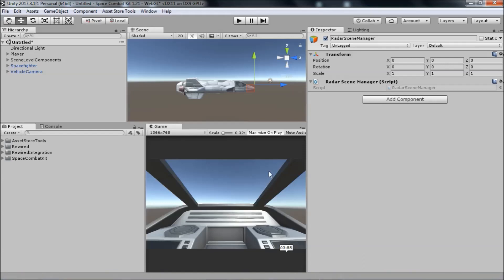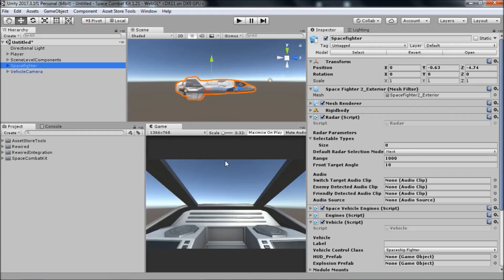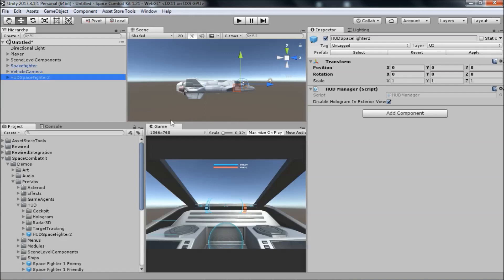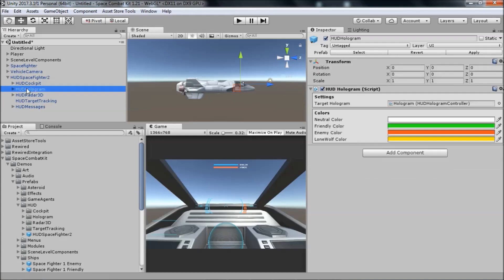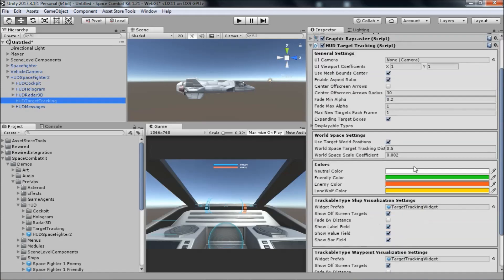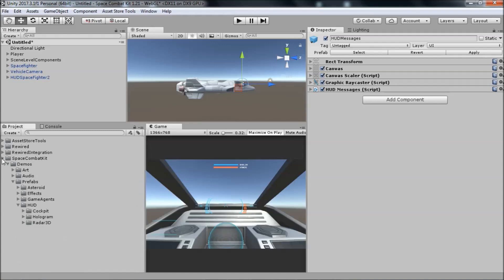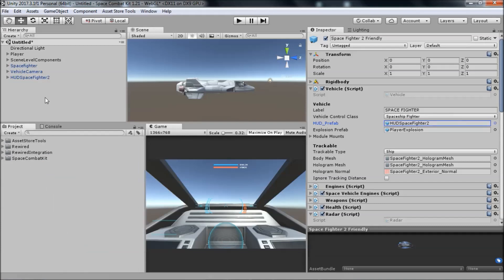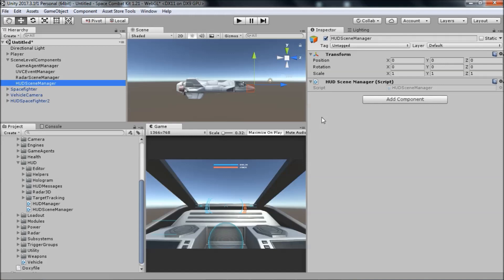Space Combat Kit Quick Start Tutorial 07 Introduction to the HUD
This is the seventh video for the Space Combat Kit for Unity - Quick Start Tutorial series. We take a look at the HUD (Head-Up-Display) and how it is loaded in the scene when the player enters a ship.

The Space Combat Kit is available on the Unity Asset Store